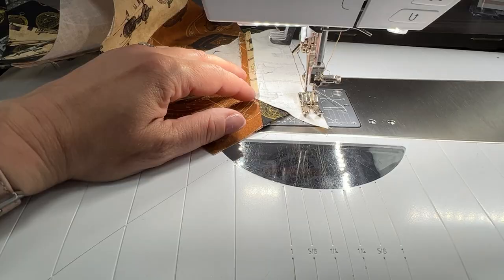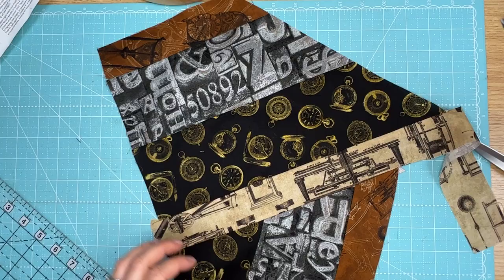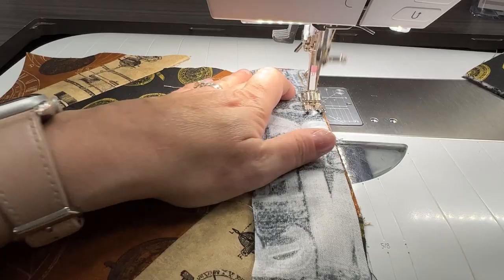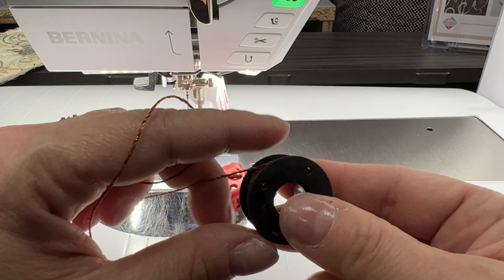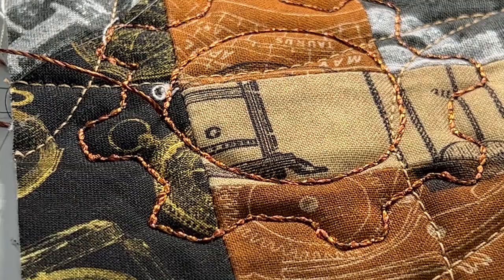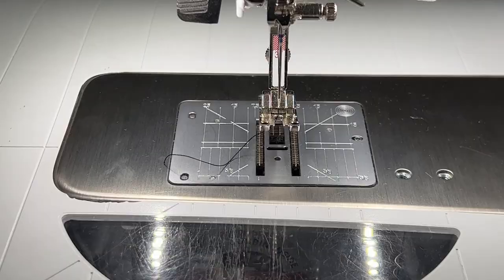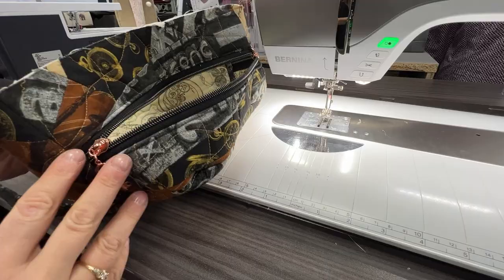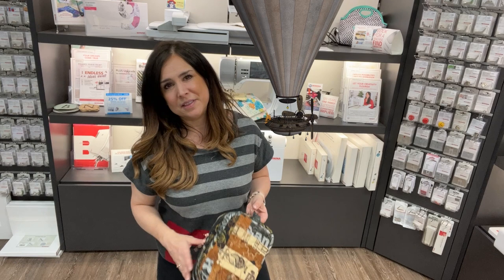Fat Quarter Club: June 2023 - Steampunk Dop Bag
Gayle from BERNINA of Naperville guides you through adding a special Steampunk touch to a By Annie's FREE Pattern, the Easy Does It Bag.

Learn improvisational piecing, machine quilting and bobbin work as well as how to construct the bag pattern.